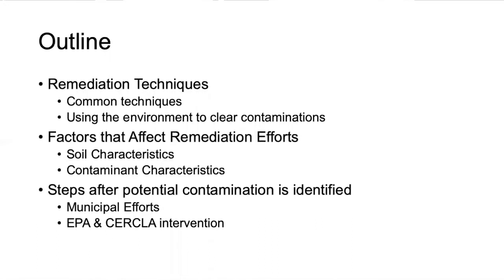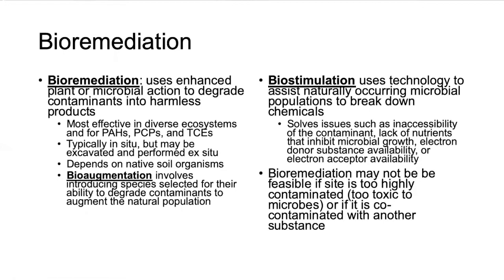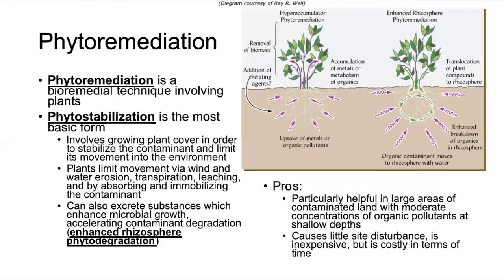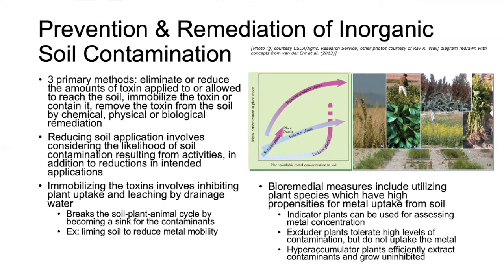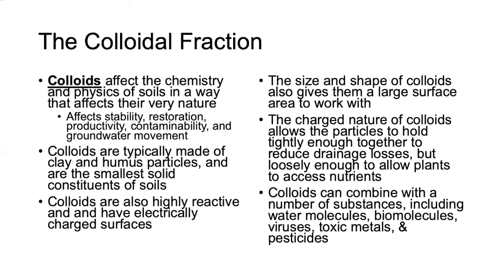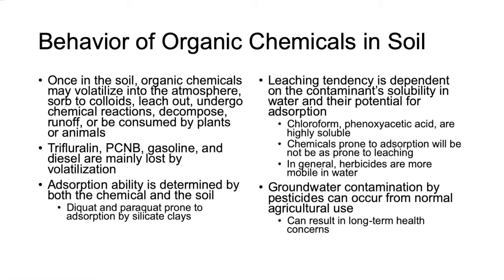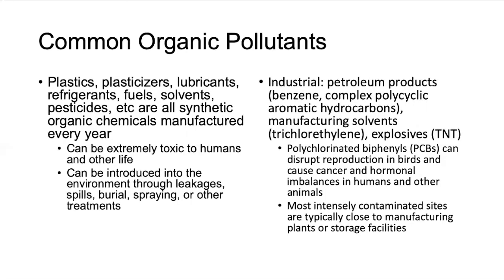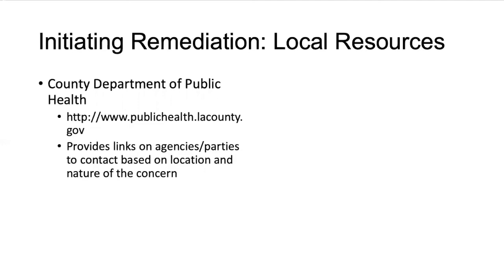UCLA CDLS Summer Series Soil Contamination and Remediation